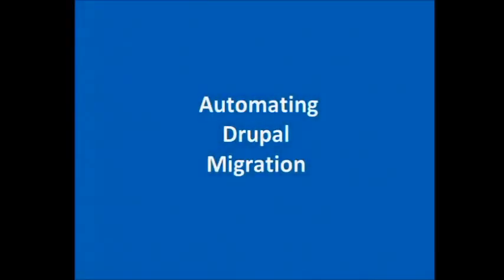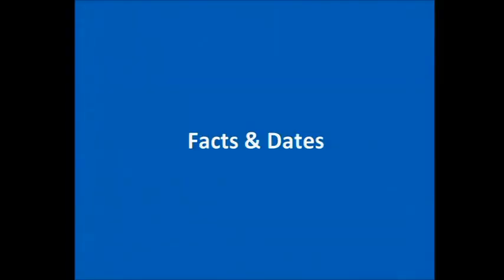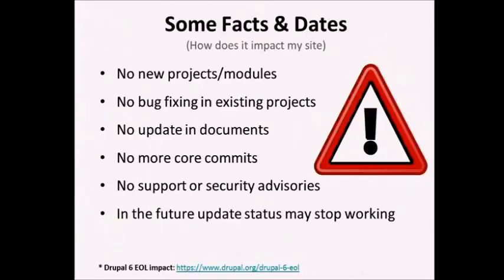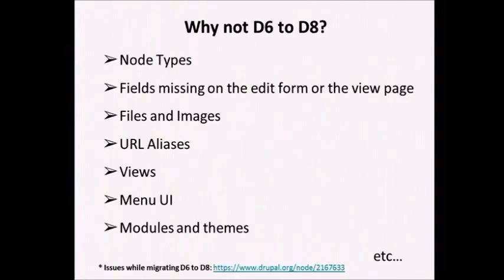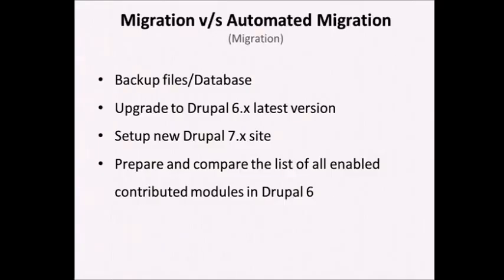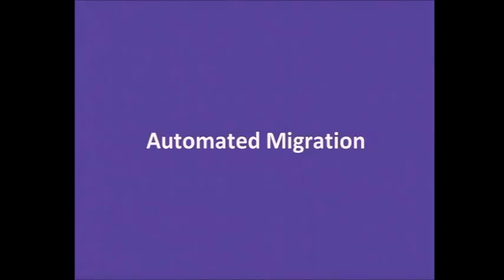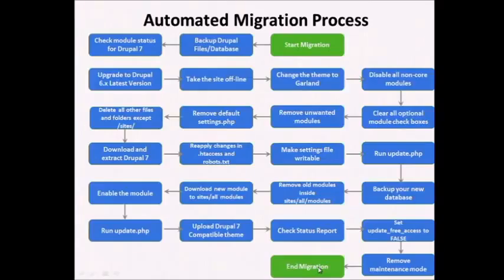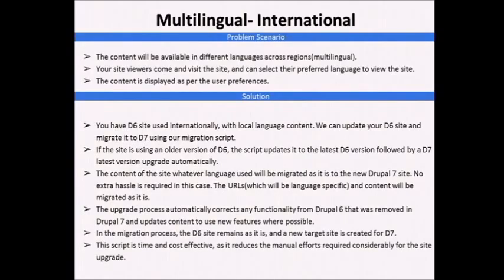Drupalcamp London 2016 - Automating Drupal Migration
Drupal 8 is finally here and with the release of Drupal 8, Drupal 6 will officially become unsupported anytime soon.

If you are using Drupal 6 then migrating your existing Drupal site directly to D8 will not be feasible as the contributed modules to catch up with Drupal 7 list will take a while.

Also, Drupal 7 will be supported till Drupal 9 comes along which is tentatively be a long time from now. Hence, it is feasible to upgrade your site to the latest Drupal 7 version right now.

To make migration easier there is a migration script that we have created. It highly expedites the migration of Drupal 6 site to latest release of Drupal 7.

What we will discuss

Migrating Sites from Drupal 6 to 7
Why is it difficult?
Introducing Migration Automation script
Possibilities in further development of the script

Migrate module in Drupal 8 - content migration
Creating sites in Drupal 7, which will be easier to migrate in D8.
Using Migration Automation script – Detailed Demo
Not a part of automation script yet:
Converting Drupal 7 modules to Drupal 8 (Not a part of automation script)
Set-up a Drupal 8 module (Not a part of automation script)
Debugging Drupal 8 module upgrades (Not a part of automation script)
Upgrading 7 themes to 8 (Not a part of automation script)

If you are considering migrating a site from D6 to D7, or are interested in how migration works, or want to build sites that can be migrated to Drupal 8 in future, this session is apt for you.